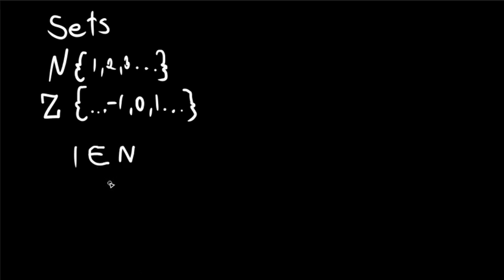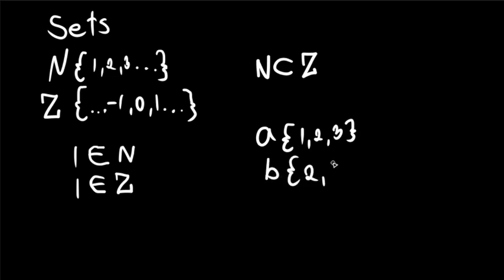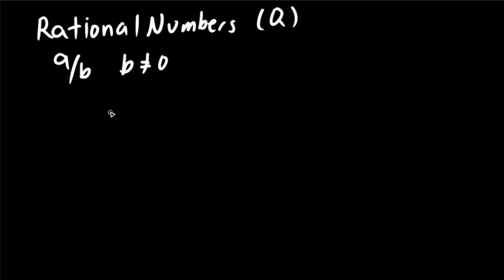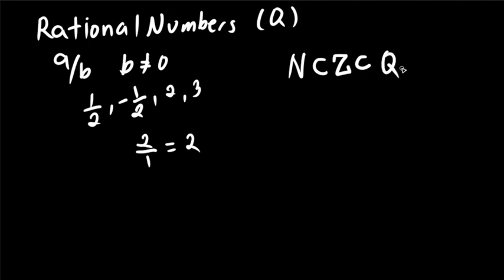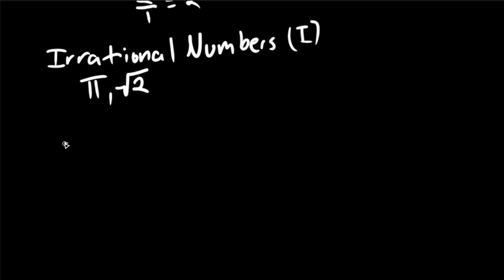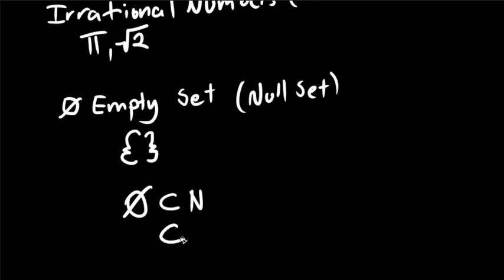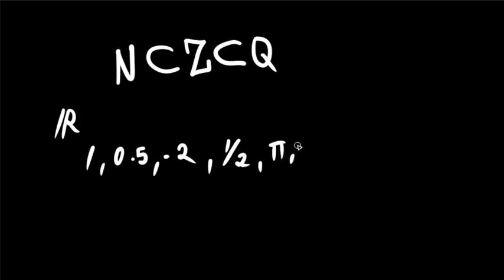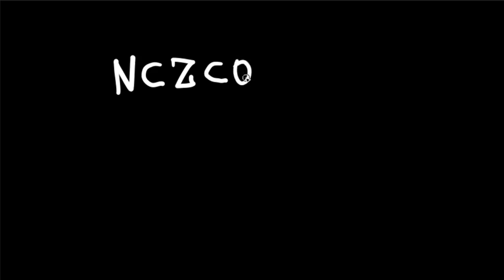SETS|EPISODE 4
TODAY'S TALK: SETS!
Today we cover the fundamental elements of math: numbers and sets.
Tune it next time for Operations of Rational Numbers and Approximation of Irrational Numbers.

FUNDAMENTALS CLASS CURRICULA
1. NUMBERS AND SETS
2. OPERATIONS WITH RATIONAL NUMBERS
3. APPROXIMATIONS
4. PROPERTIES OF ADDITION and MULTIPLICATION.
5. NEGATIVES and DIVISON
6. EXPONENTS and FALLACIES
7. RADICALS
8. SIMPLIFYING RADICALS
9. POLYNOMIALS